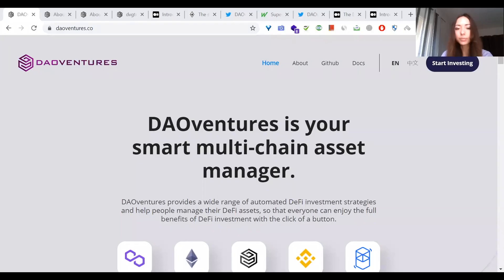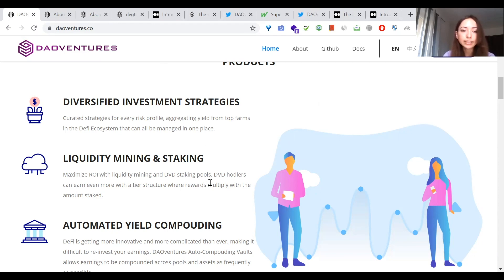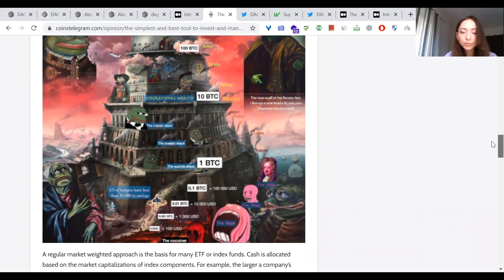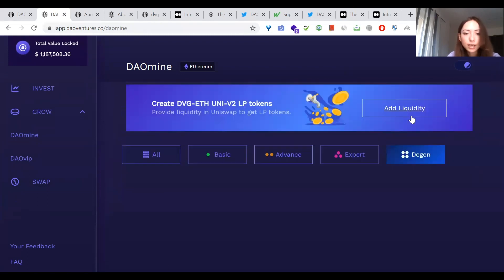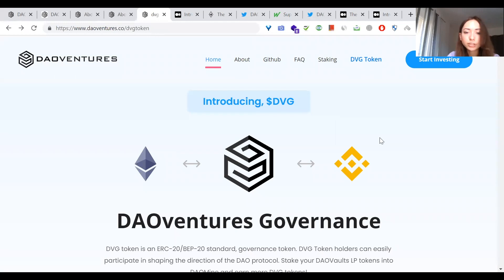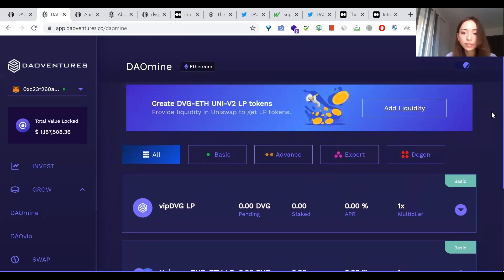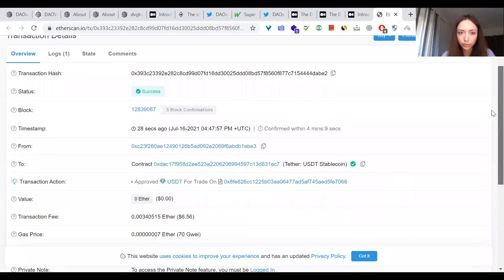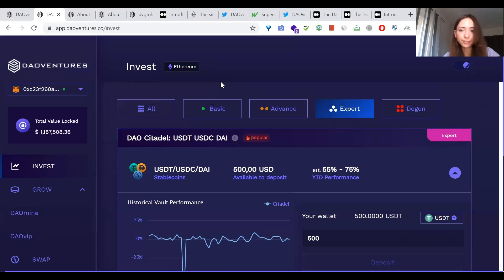DAO Ventures - the simplest tool to invest and manage DeFi portfolio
There are thousands of interesting projects in the world of Defi, but many of them go unnoticed. Some lack a competitive edge and some fail to offer enough features and benefits to users. Today we take a look at the DAOventures project, which is a gem among new startups and is gaining popularity despite the huge advertising buzz in this environment.

The uniqueness of DAOventures is that users no longer need to worry about their funds because they remain in their wallets! The project teams are led by professionals from the fields of traditional finance, fintech, blockchain, and software architecture.